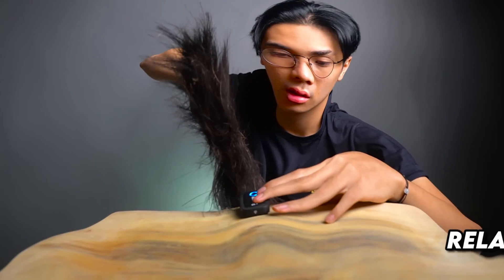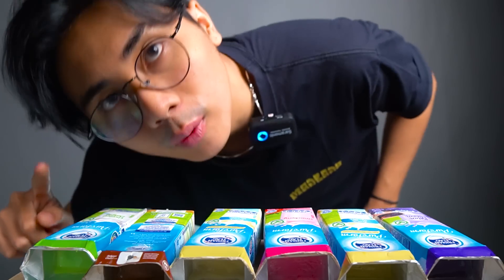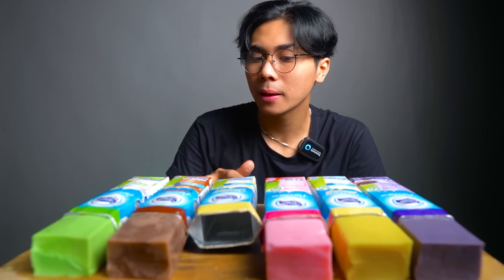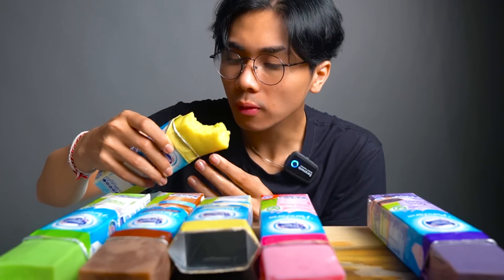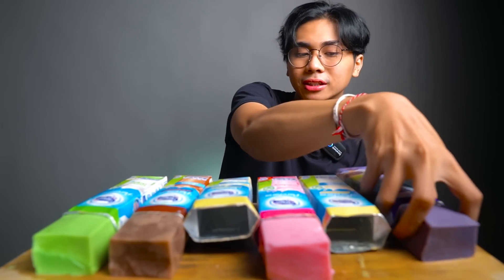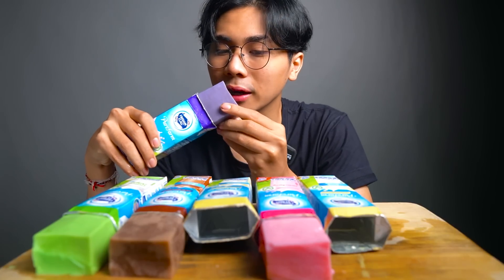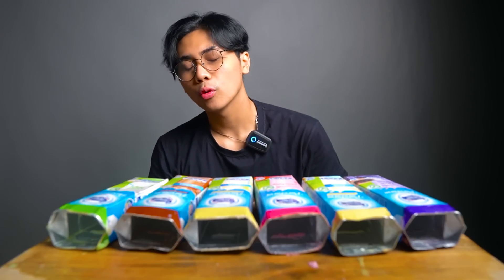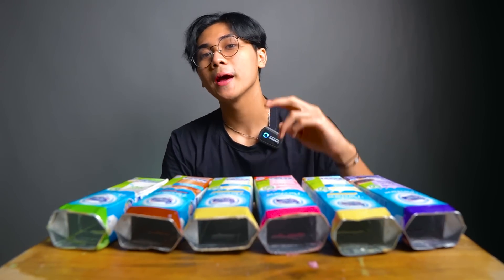NAGIH PARAH!! MUKBANG SUSU PUDING KOTAK FRISIAN FLAG SEMUA RASA!! MELON, VANILLA, STRAWBERRY, DLL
Wah ada video baru nih! Kali ini aku mukbang susu puding indomilk nih! enak banget, lembut, takarannya pas, mantep dah kalian semua wajib coba! Ini bahannya,
- Susu kotak
-1/2 sdt agar" bubuk
-Gula 2 sdm (opsional)

Yang mau beli produk-produk yang biasa aku makan, bisa beli dibawah sini ya guys!

Toko Online Foodku Guys!

Ditunggu video-video yang pastinya bakal lebih seru lagi! Share juga ya hehe, thankyou!